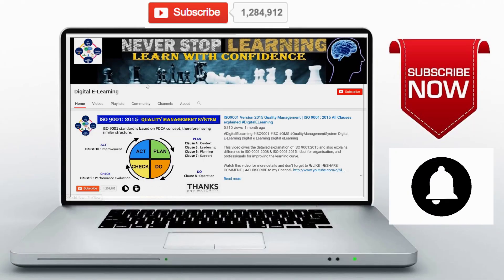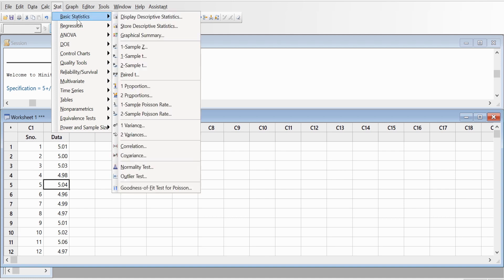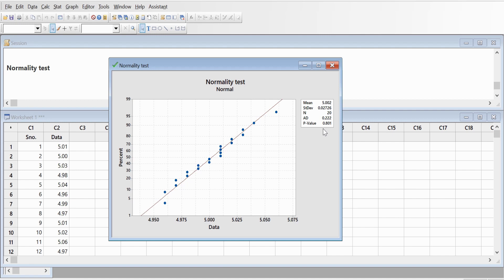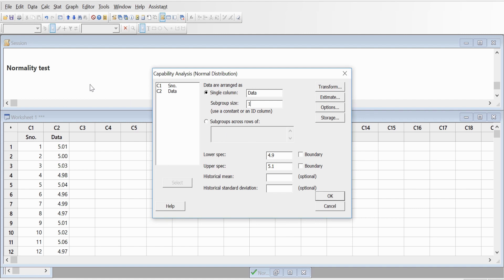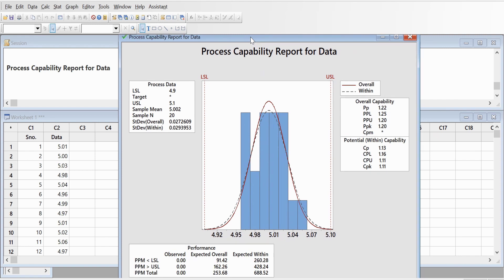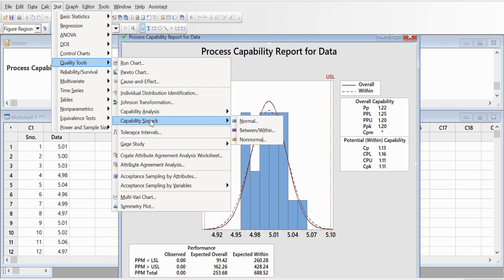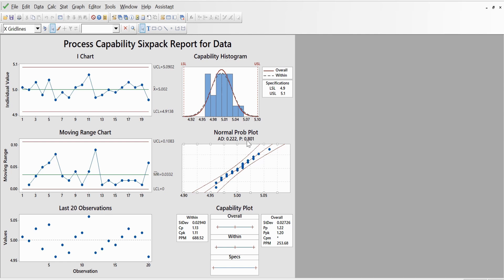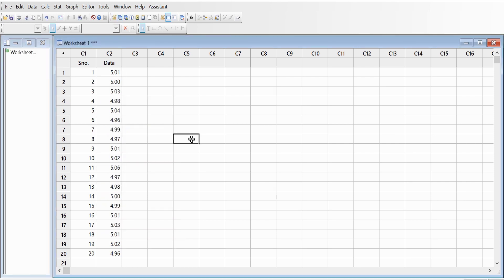Process Capability Cp & Cpk using Minitab 17 | How to Assess Process Capability using Minitab 17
📖 𝐁𝐞𝐬𝐭 𝐁𝐨𝐨𝐤 𝐨𝐧 𝐀𝐦𝐚𝐳𝐨𝐧 ( 🎭 𝐌𝐮𝐬𝐭 𝐑𝐞𝐚𝐝 )

📖 𝐌𝐢𝐧𝐢𝐭𝐚𝐛 𝐃𝐞𝐦𝐲𝐬𝐭𝐢𝐟𝐢𝐞𝐝
🚩𝐀𝐦𝐚𝐳𝐨𝐧 𝐈𝐧𝐝𝐢𝐚
🔵𝐀𝐦𝐚𝐳𝐨𝐧 𝐖𝐨𝐫𝐥𝐝𝐰𝐢𝐝𝐞

📖 𝐋𝐞𝐚𝐧 𝐒𝐢𝐱 𝐒𝐢𝐠𝐦𝐚 𝐚𝐧𝐝 𝐌𝐢𝐧𝐢𝐭𝐚𝐛
🚩𝐀𝐦𝐚𝐳𝐨𝐧 𝐈𝐧𝐝𝐢𝐚
🔵𝐀𝐦𝐚𝐳𝐨𝐧 𝐖𝐨𝐫𝐥𝐝𝐰𝐢𝐝𝐞